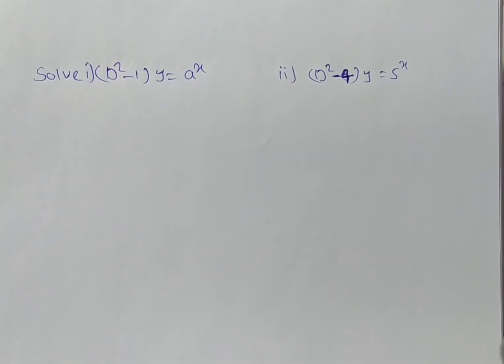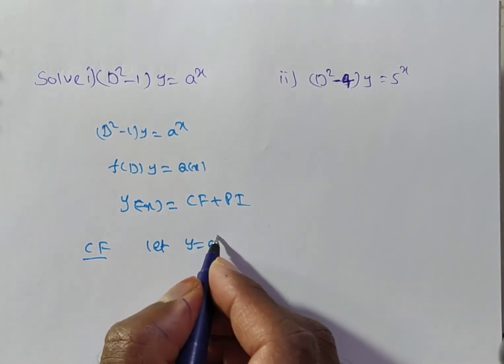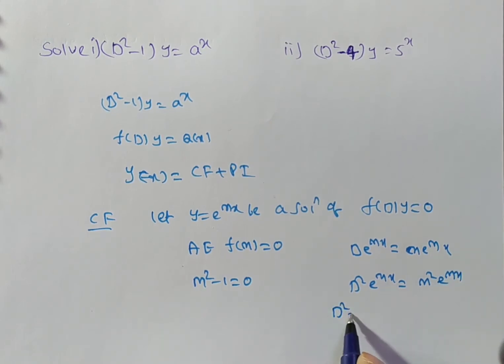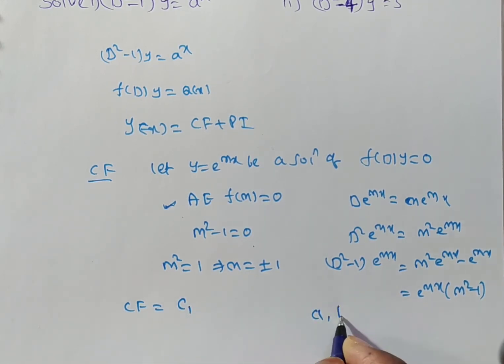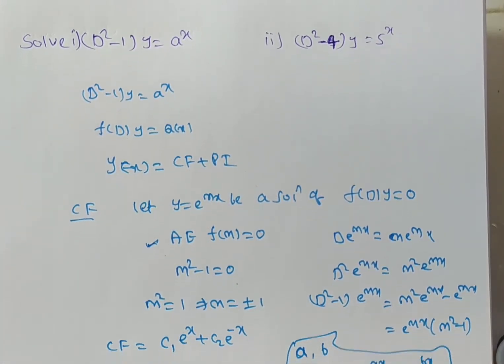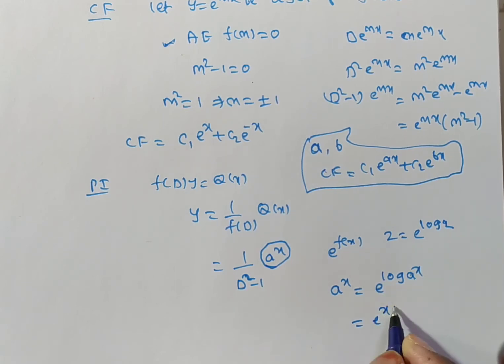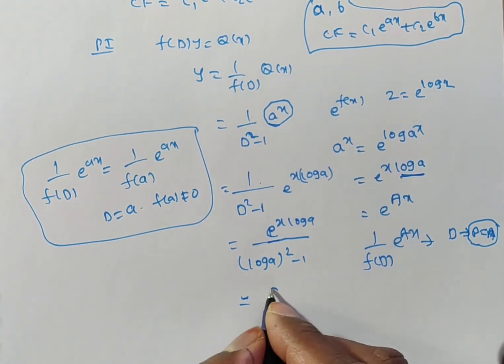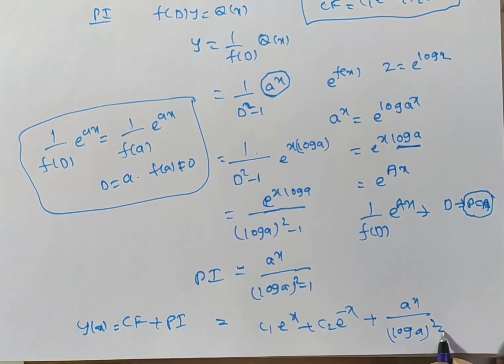Solution of f(D)y=a^x / Higher order Differential Equations / CF & PI Problems